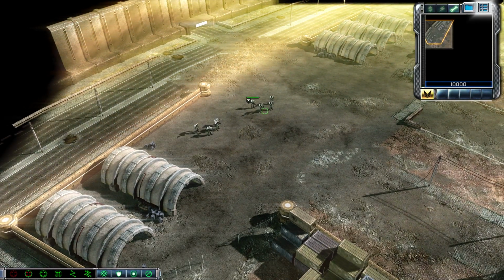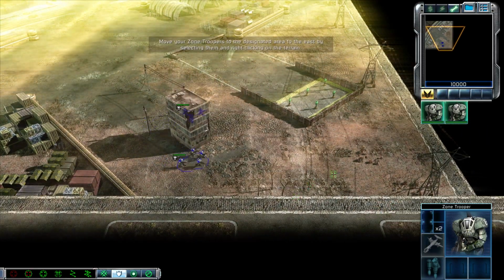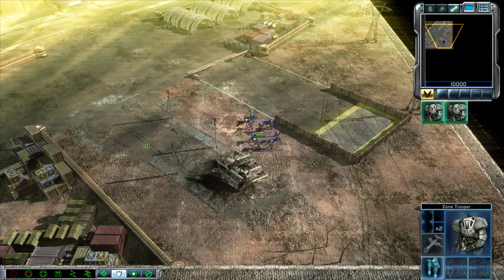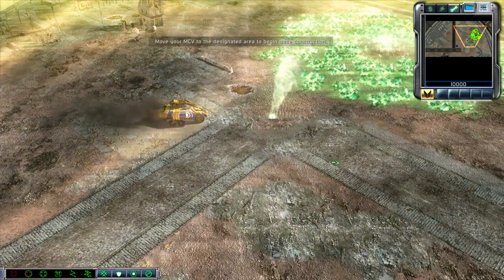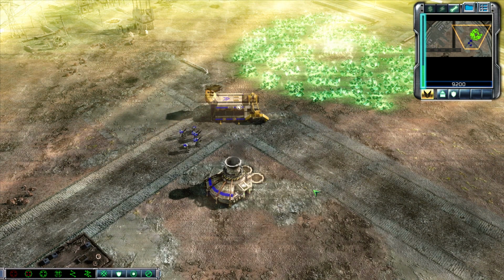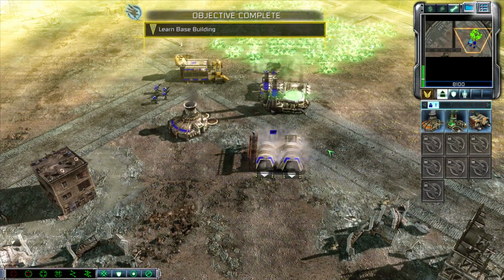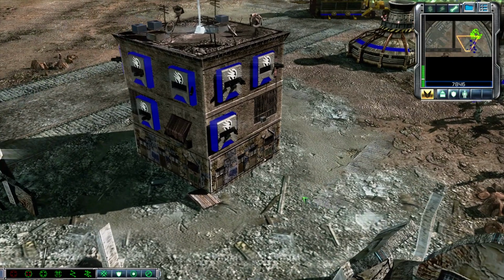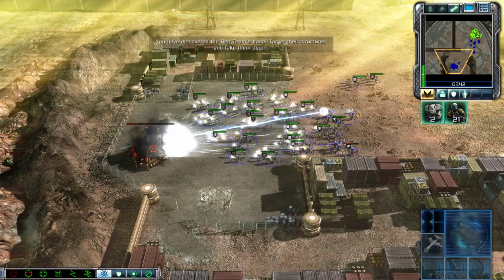Command & Conquer 3 Tiberium Wars - Tutorial Mission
Tiberium Wars the latest patch 1.09.